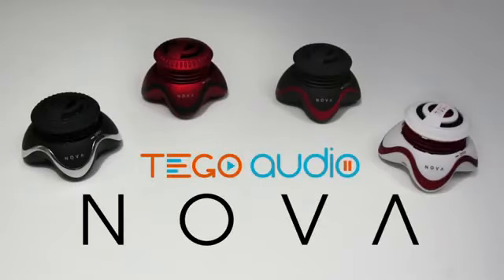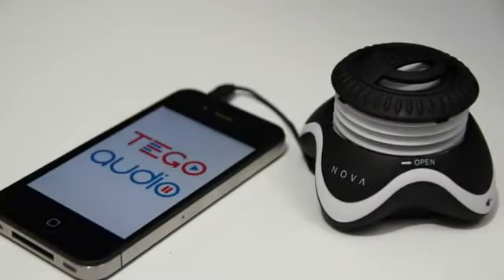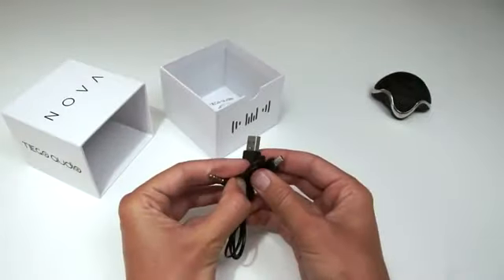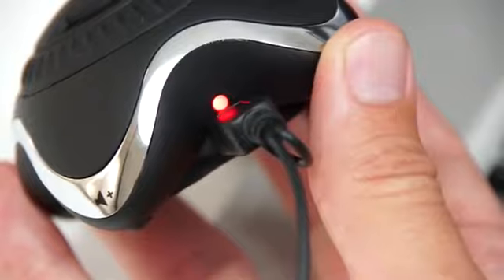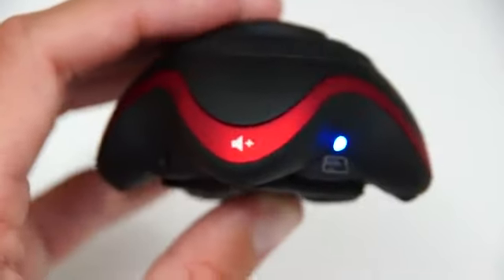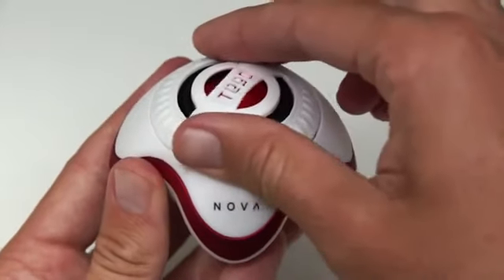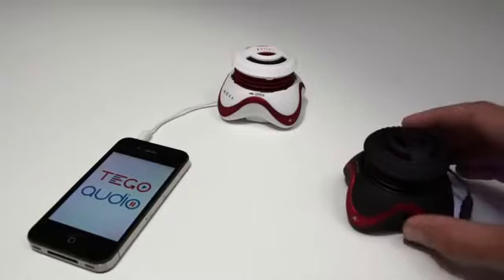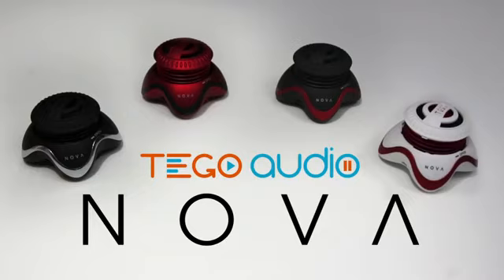Tego Audio Nova Mini Speaker - Tech & Gadgets @ Fab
Loud enough to fill the room, small enough to fit in your pocket. The powerful 40 mm Portable Speaker from Tego Audio is a perfect companion for the summer! Compatible with any music device, the small and easy-to-carry size makes it suitable for picnics, beach visits or car journeys. The revolutionary new speaker includes a bass chamber that allows you to expand the body to boost your music's bass. Plus, if one's not enough, several speaker can be connected together for an even bigger sound.